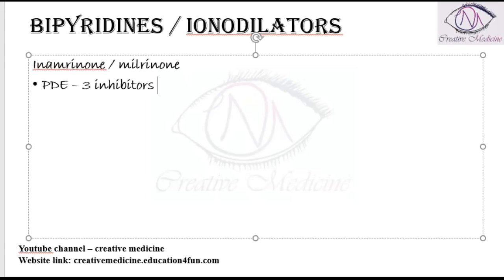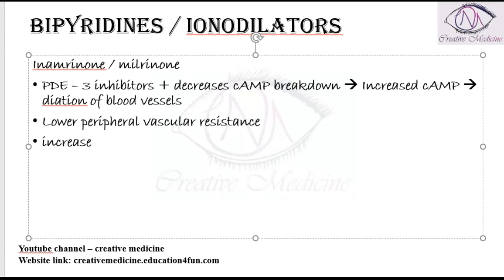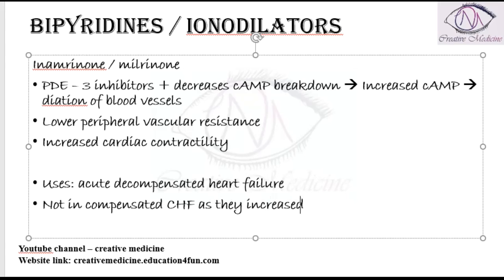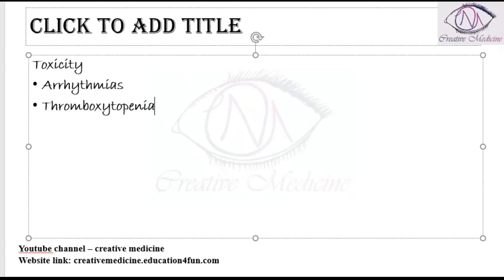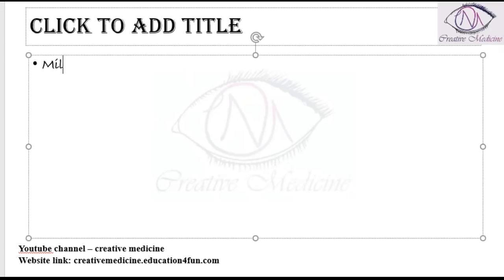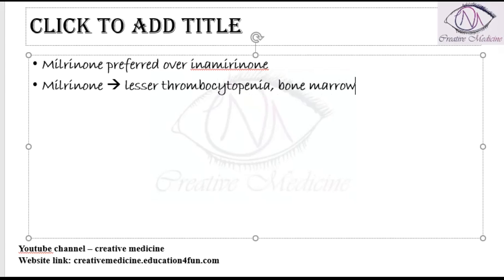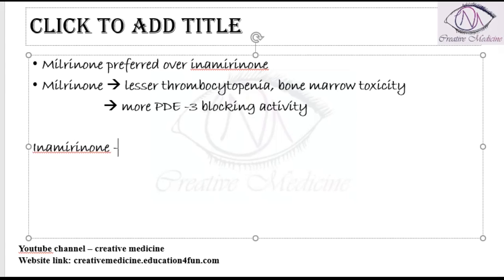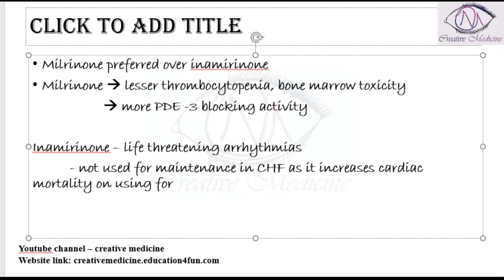Lec 18 Anti Heart Failure Drugs Bipyridines or Ionodilators